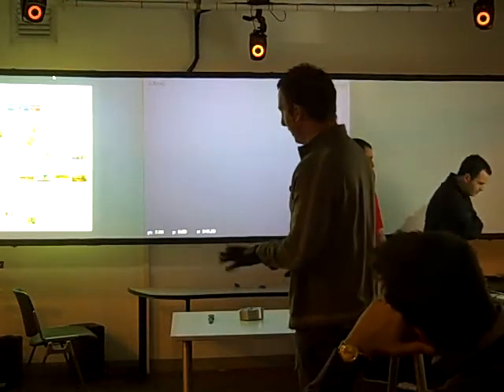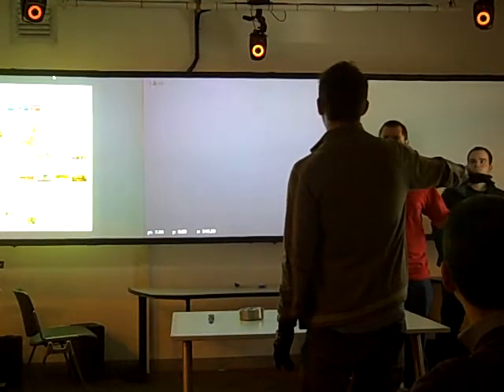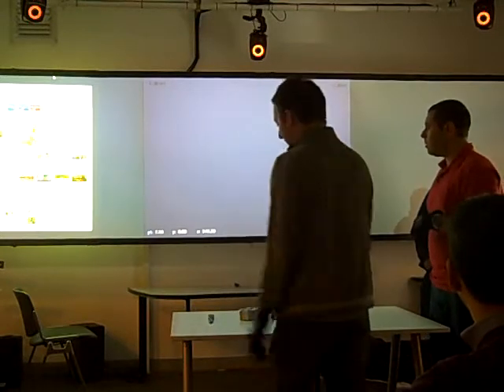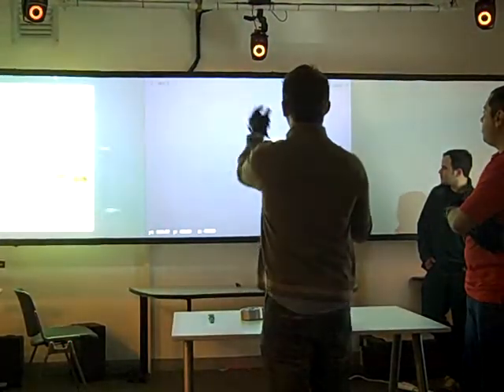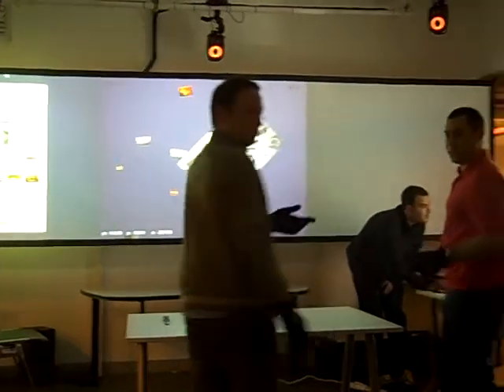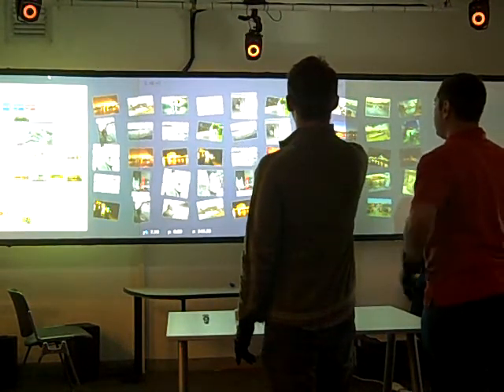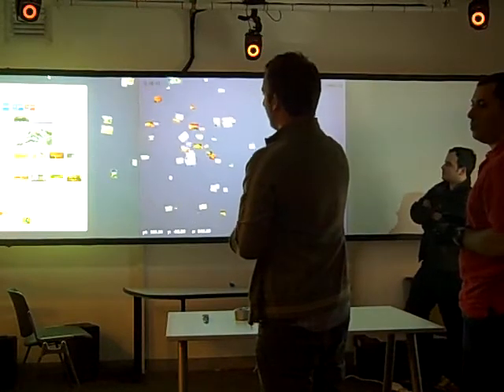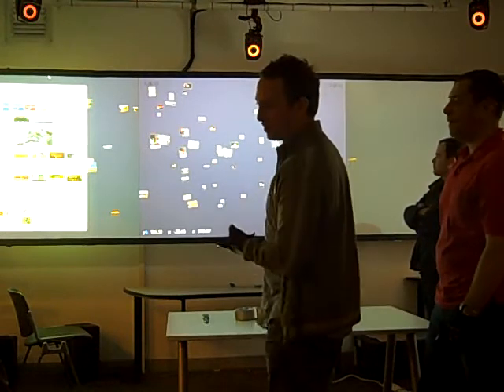ReLive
In this video we demonstrate an early version of the system and describe how it could be used to match human pattern recognition against algorithmic pattern recognition systems to create a new, non-linear broadcast model for the web.

Made by Jamie Zigelbaum, Nadav Aharony, and Marcelo Coelho at the MIT Media Lab for more info.